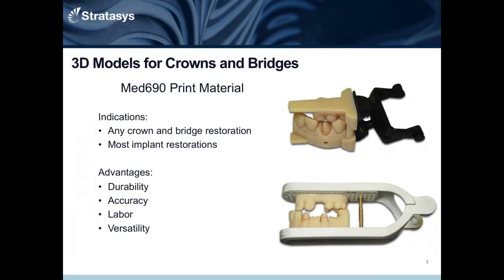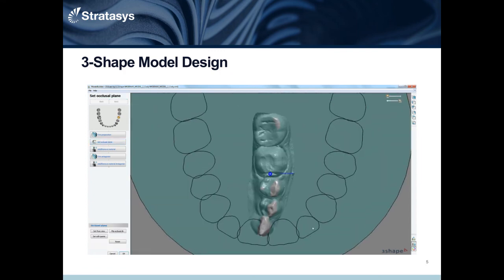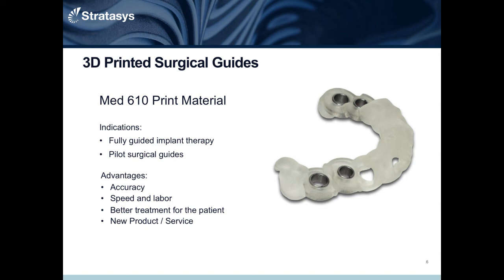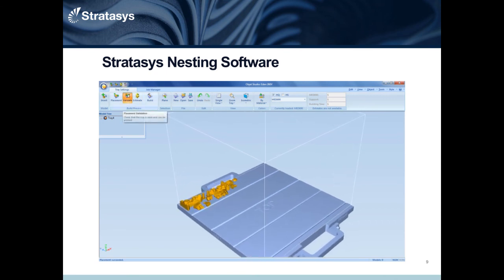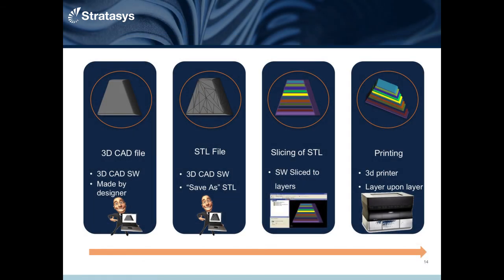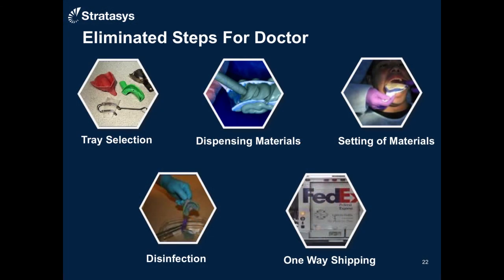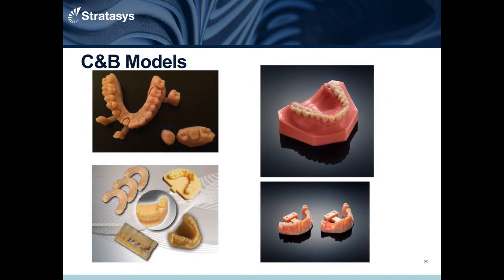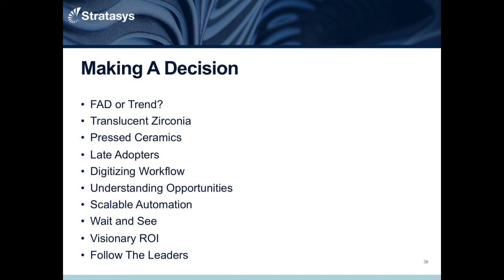Iverson Dental Laboratories - Stratasys 3D Dental Printer Webinar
Cody Iverson from Iverson Dental Lab hosts a Webinar featuring Stratasys 3D Dental Printer and how they have revolutionized the dental technology industry.